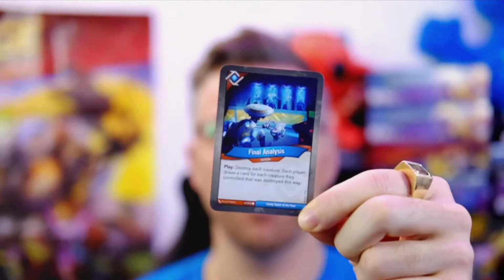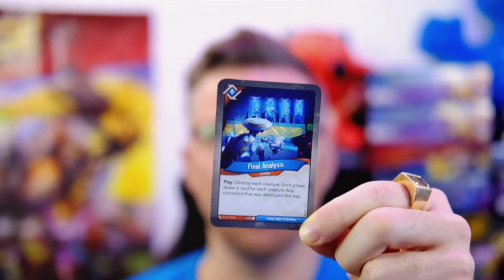KeyForge Thoughts aka KeyThoughts Vlog Series Ep54: Perspective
CHEAP PRODUCT••• WC & AoA 48 decks for $200 shipped to Canada & the USA! MM Deluxe Archon also available in 36 deck bundles or 72 (discount on 72 count) Hit me up!

Enjoying my content? Want to win some of these decks I'm opening?
Link to my DECKS OF KEYFORGE deck shop below.